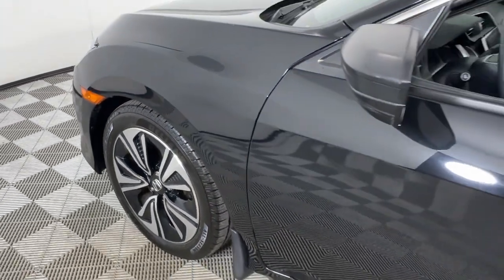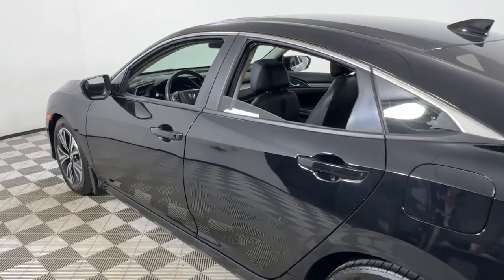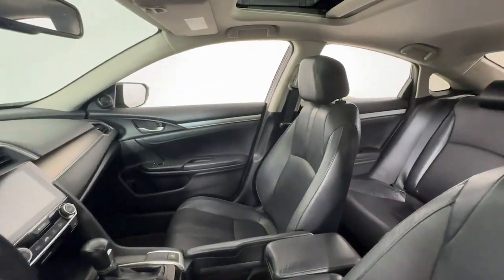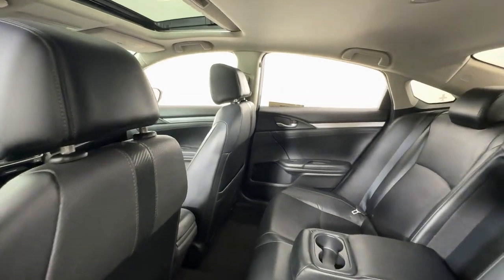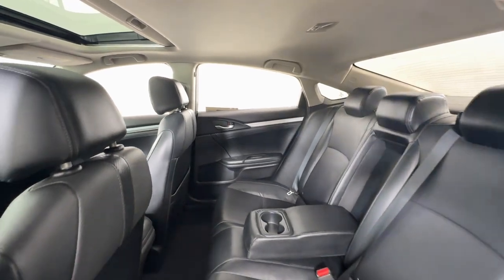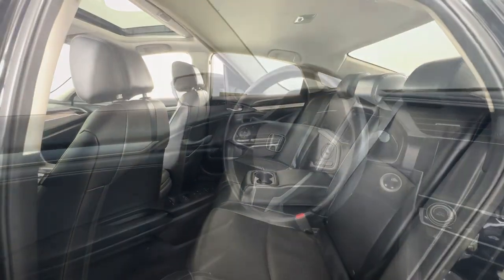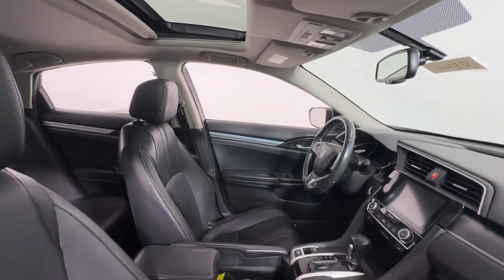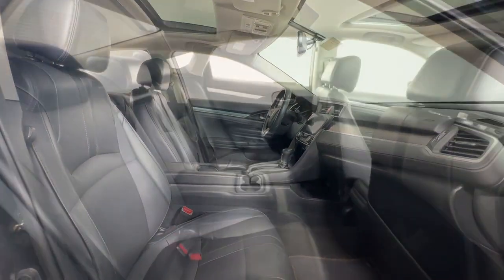2017 Honda Civic at Oxmoor Toyota Louisville & Lexington, KY U28365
Crystal Black Pearl Used 2017 Honda Civic EX-L available at Oxmoor Toyota in Louisville, Kentucky. Servicing the Lexington, Elizabethtown, KY New Albany, IN Jeffersonville, IN area.

Oxmoor Toyota
8003 Shelbyville Rd